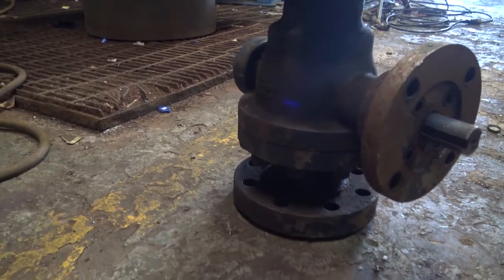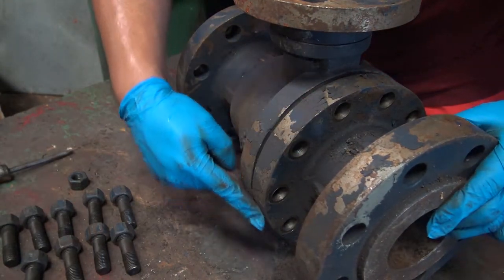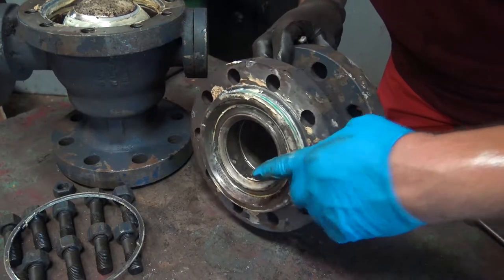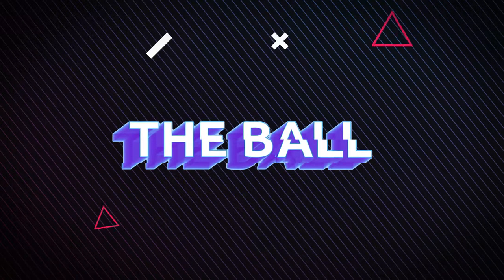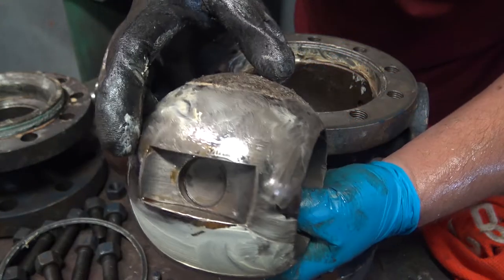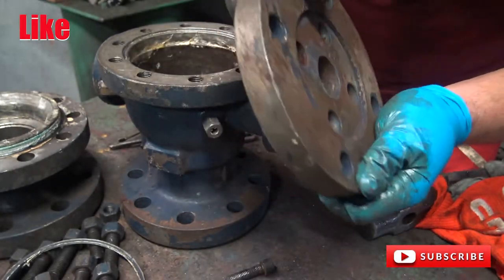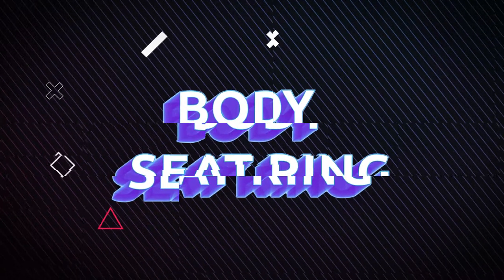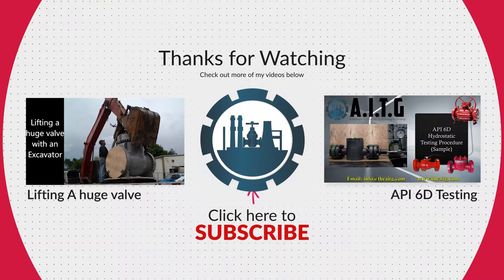What is a Trunnion mounted ball valve? Trunnion mounted ball valve disassembly. Parts breakdown.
Thank you for tuning into everything valves. The channel dedicated to bringing you everything valves. In this video we will be disassembling a 3" Class 600 Trunnion mounted ball valve.

This valve was brought to us for repair. Each manufacturers trunnion ball valve will vary in design but every trunnion will follow the same concepts. In this video we will show you how to take apart a trunnion ball valve. We will also show each part inside of the valve.

These valves are repairable. All of the orings and graphite parts will be replaced. The seat inserts were ok and can just be relapped. These valves are very durable and if repaired properly will work like new.

I hope this video helped understand a trunnion mounted ball valve. If you have any comments please let us know.